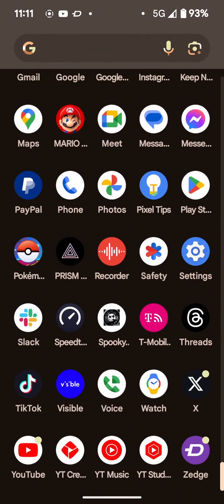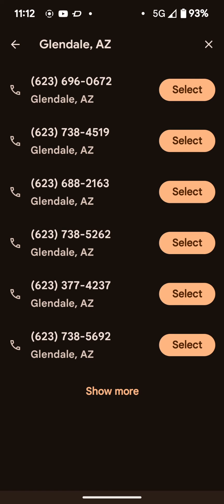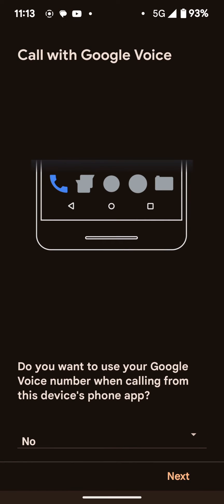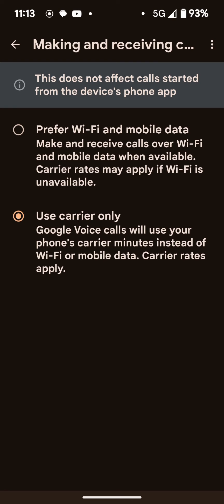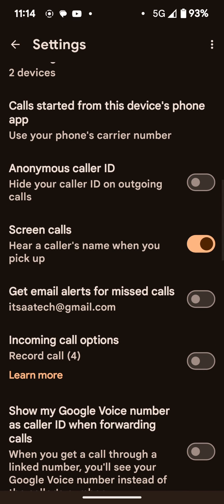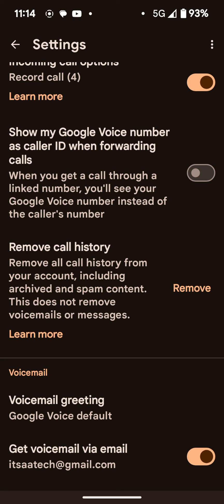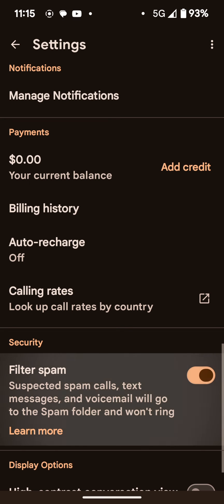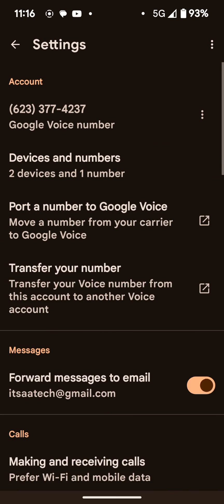How To Set Up Google Voice for VoIP Calling